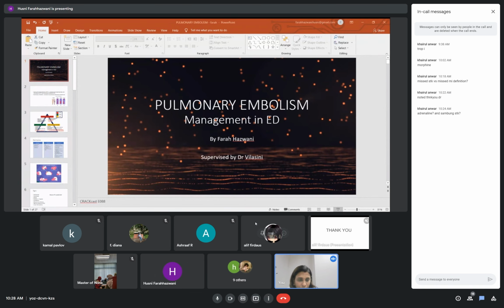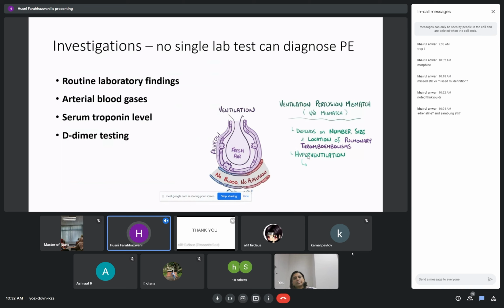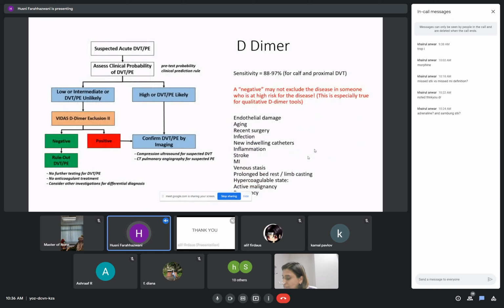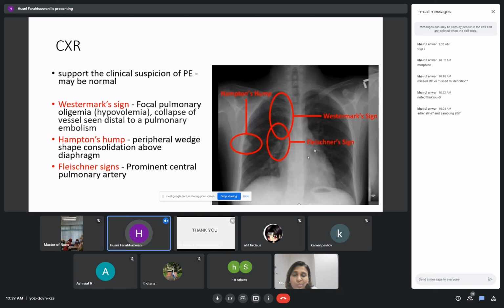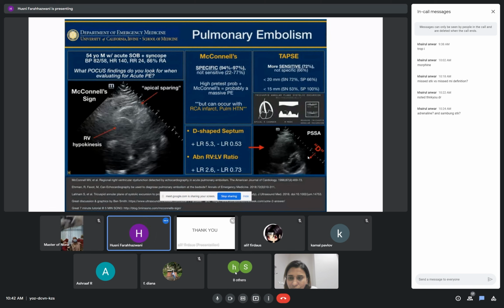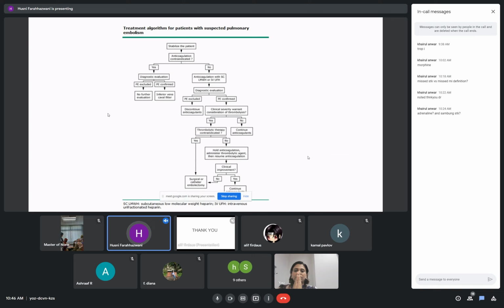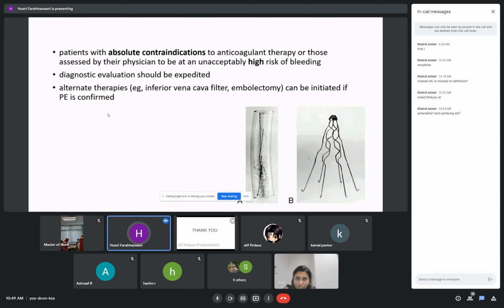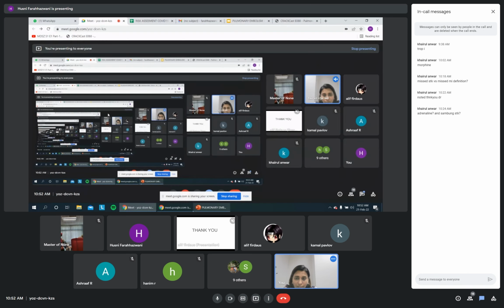21/02/2022 CME Housemen ETD HSAH: Pulmonary Embolism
etdhsah
Presenter: Dr Farah Hazwani binti Husni
Supervisor: Dr Vilasini AP Sinniah